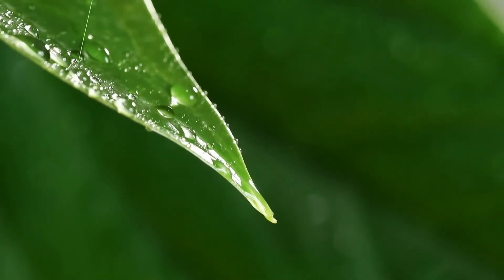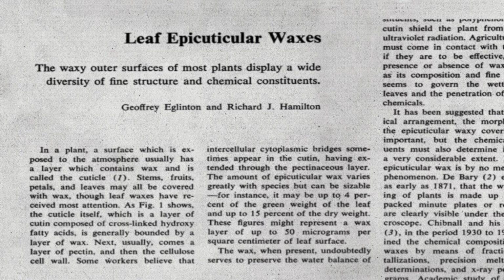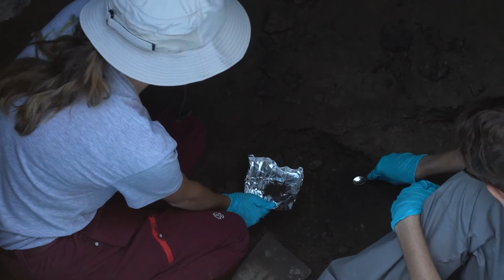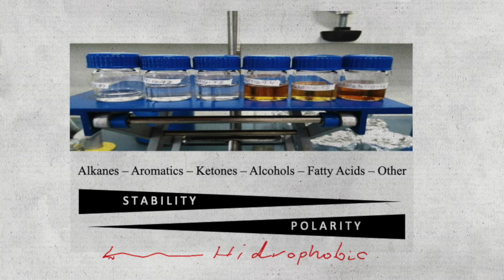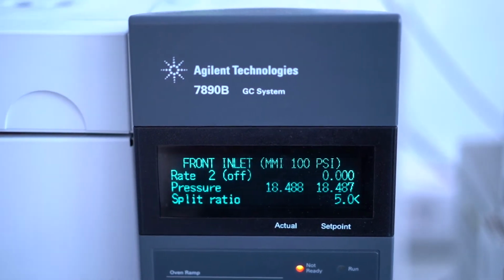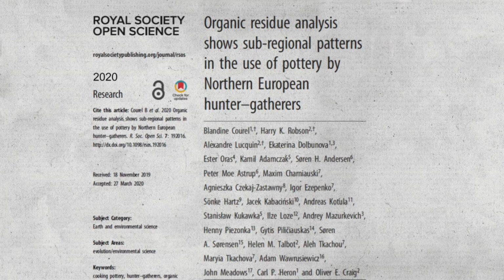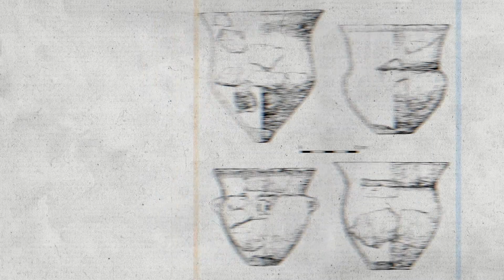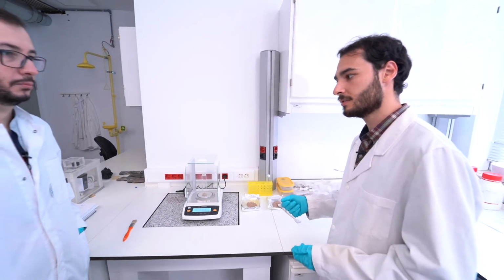Bits of Prehistory #2 - Lipid Biomarkers